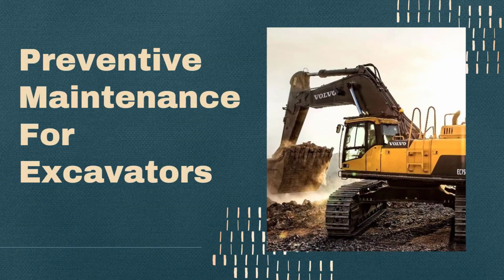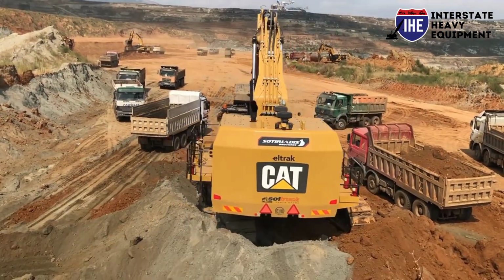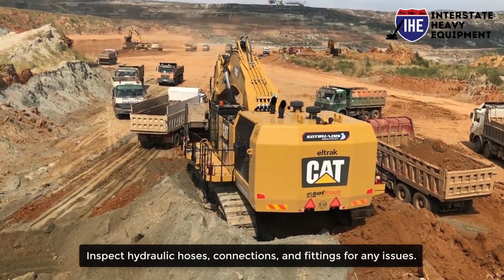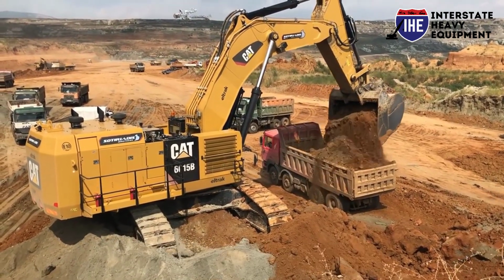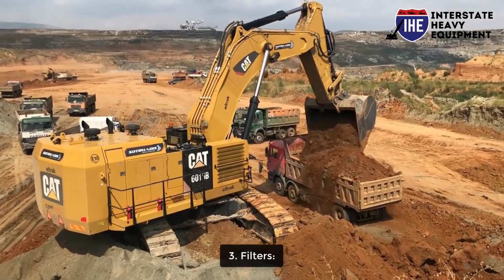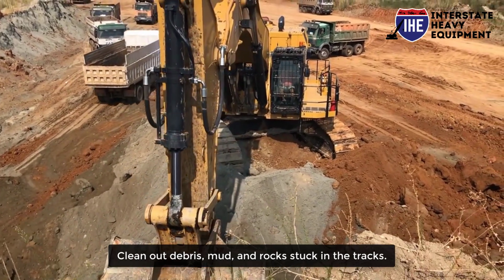Preventive Maintenance For Excavators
Interstate Heavy Equipment is your trusted destination for top-notch new and used construction equipment that fits a wide range of budgets. Not only do we offer quality machinery, but we also prioritize customer satisfaction by lending a patient ear to your concerns. Our team is dedicated to providing free tips and advice to help you maintain your equipment effectively. We take pride in not just selling, but truly caring for our customers.

To explore our extensive inventory and experience our exceptional service, get in touch with us at or visit our Let us assist you in finding the perfect construction equipment for your needs today.